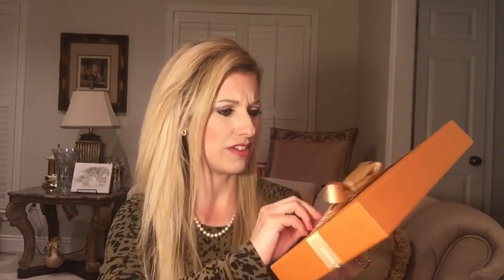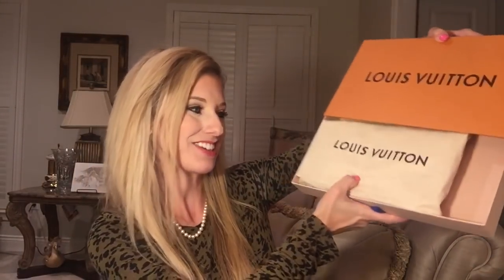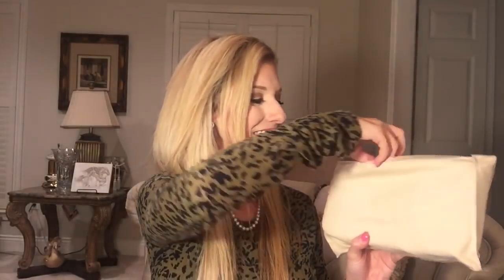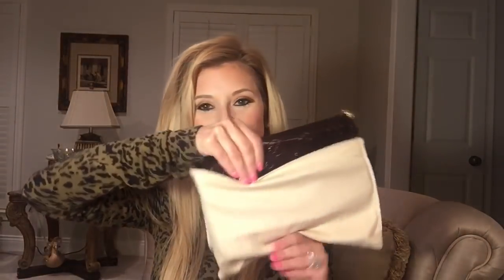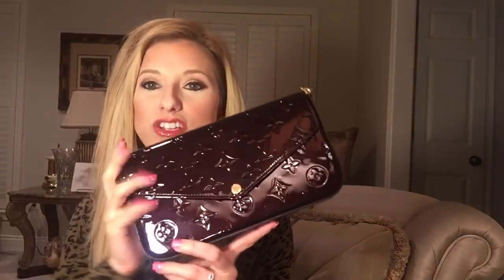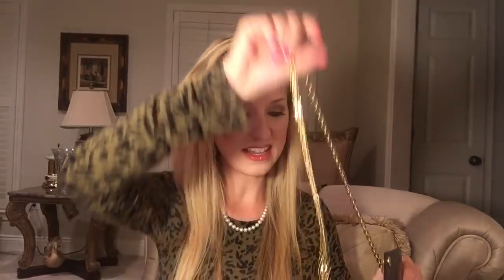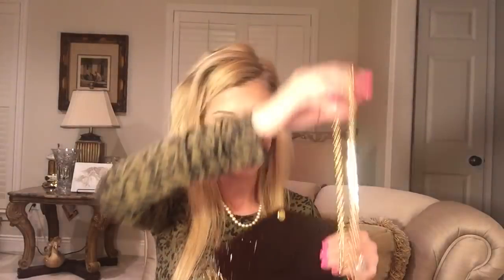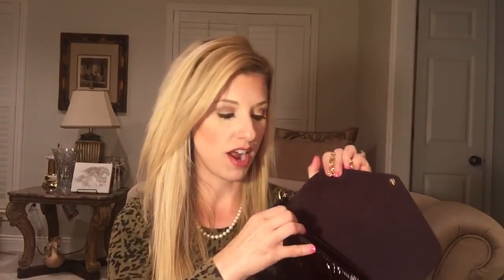Unboxing My New Louis Vuitton Pochette Felicie 2018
New Louis Vuitton!!
I am so excited to show you guys my new bag! First I'm obsessed with the color- Amarite- totally unique! I wanted function, class, and beauty all in one!

Details:
Length: 8.25 in
Width: 1.25 in
Height: 4.50 in
Drop: 22 in

- 1 flat inside pocket
- 2 removable parts: 1 zipped pocket with 1 leather zipper / 1 flat pocket with 8 credit card slots
- Removable metallic chain
- Press-stud closure
- Monogram-embossed patent calf leather outside
- Cotton textile lining
-Monogram embossed patent calf leather and cowhide leather trimmings
- Shiny golden color metallic pieces

Also excuse the hair! We decided to go antiquing on Royal street afterward and of courses the hair took a beating in this New Orleans humidity!